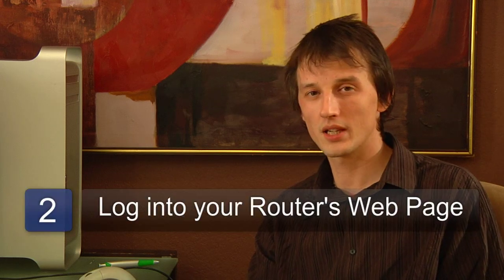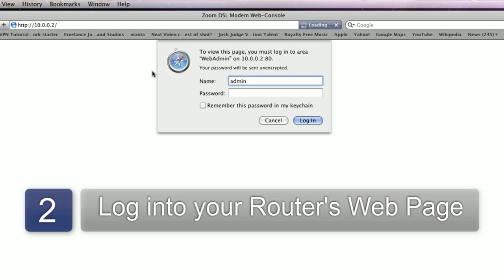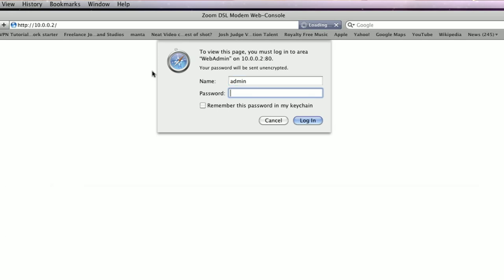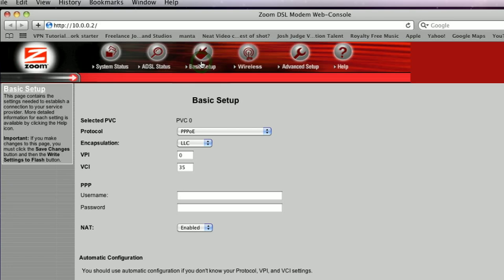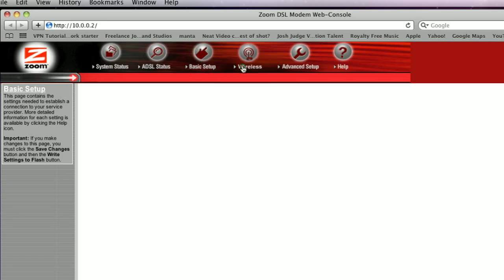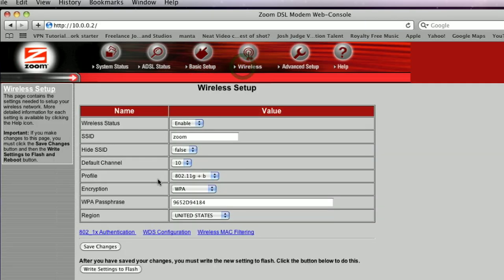Internet Basics : How to Disable Internet Access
The best way to disable Internet access is to turn off the power to your wireless router or modem. Disable Internet access on your network with help from an IT consultant in this free video on Internet connections.